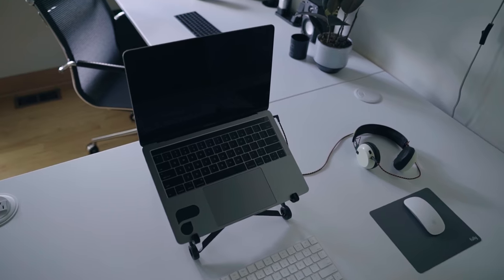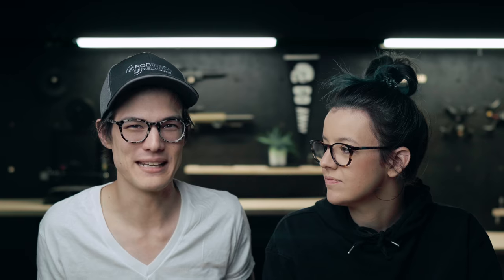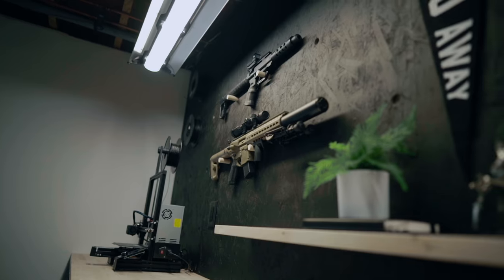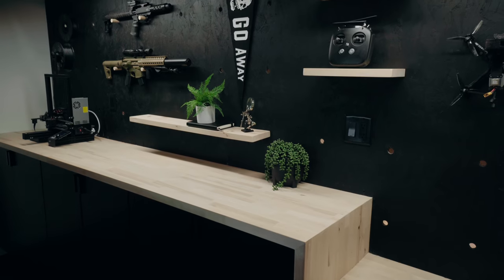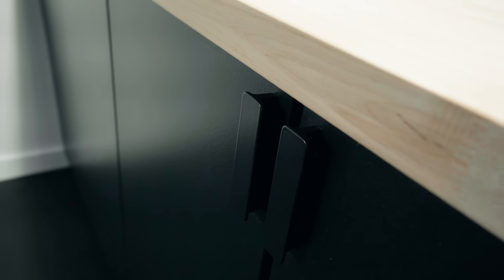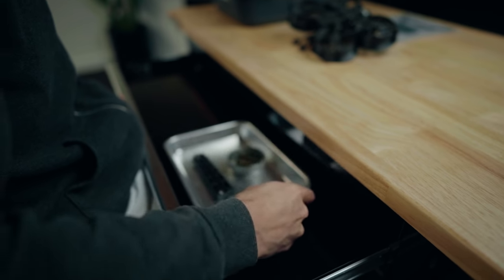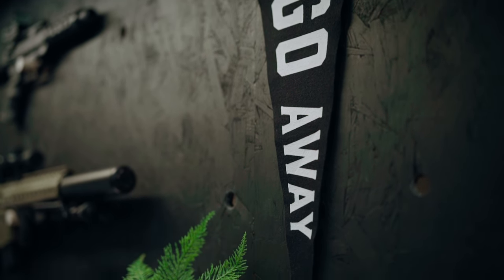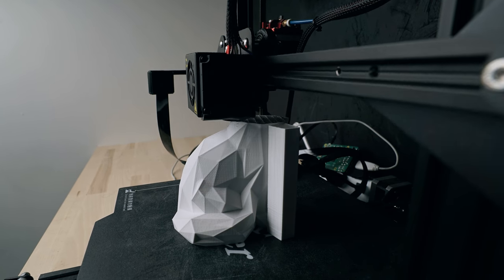Before and After Custom DIY Workshop Tour - The Drone Factory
We finally finished our custom basement workshop AKA The Drone Factory!